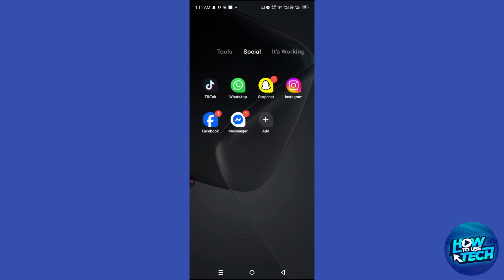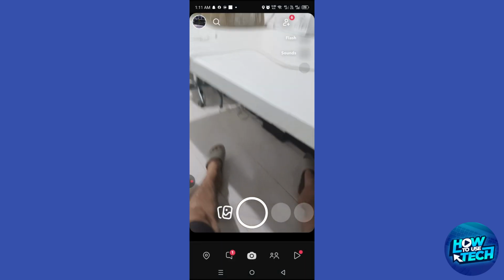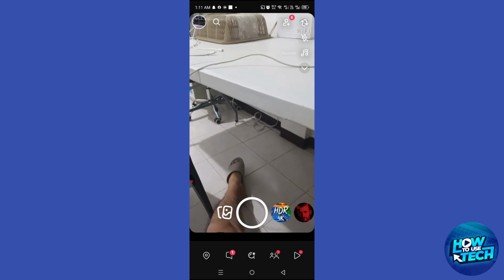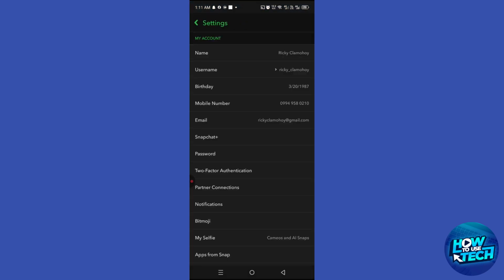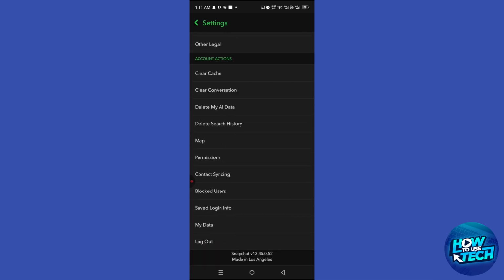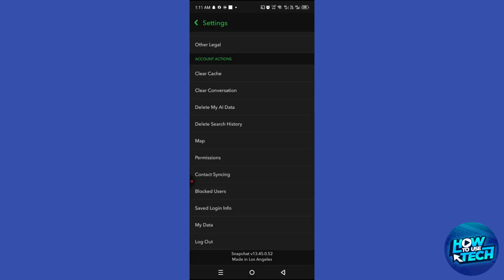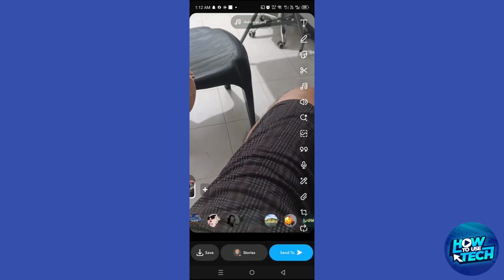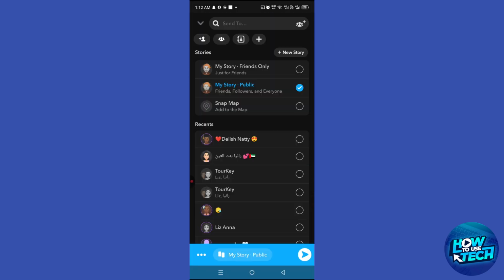How To Go Live On Snapchat 2025